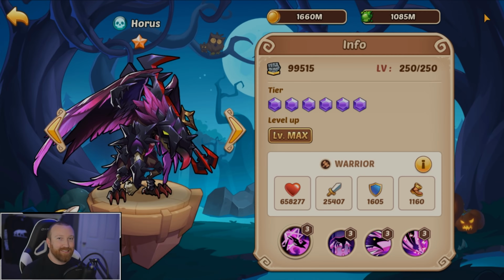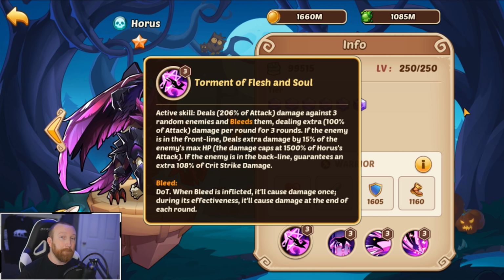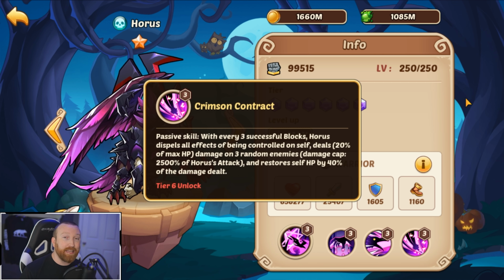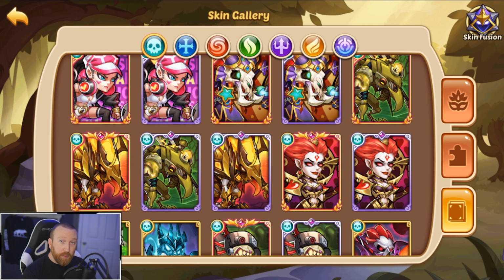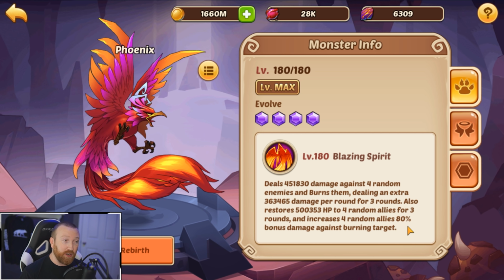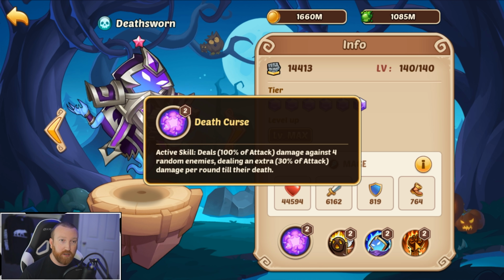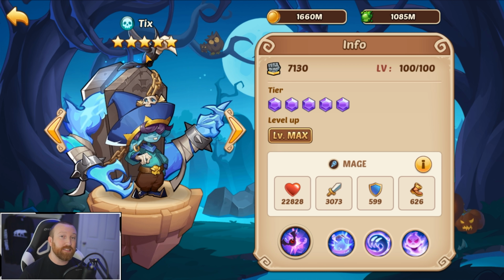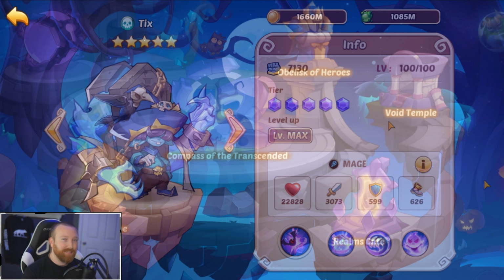Idle Heroes - The Undisputed Early Game CHAMPION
Hey everyone, today I wanted to give all those early game players some tips on who to aim for as their first E5 hero! Thanks to the Void, higher levels, and the new Shadow Mage Tix, Horus has emerged as the UNDISPUTED CHAMPION of early game heroes. If you have a chance to build him early game, follow the instructions in this video to help progress your account as fast as possible!